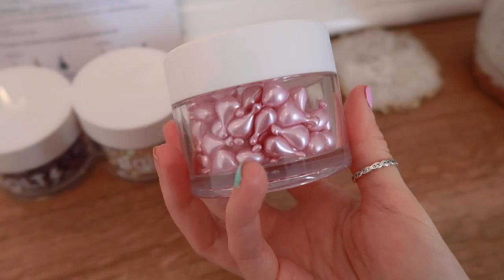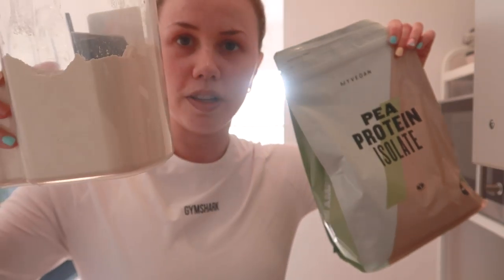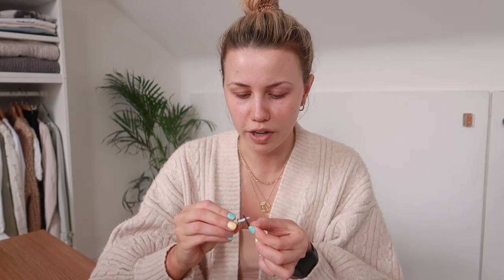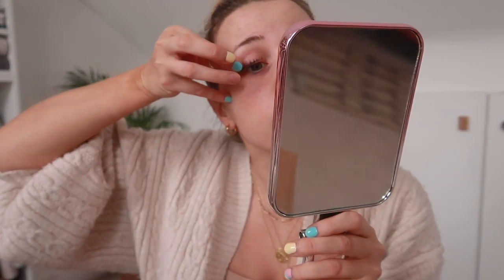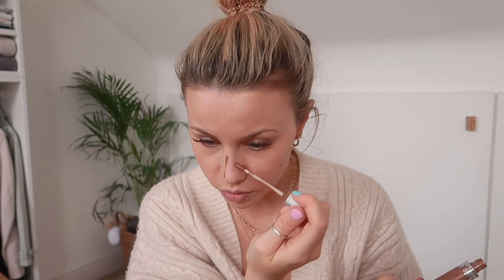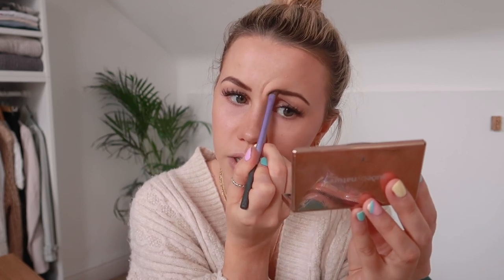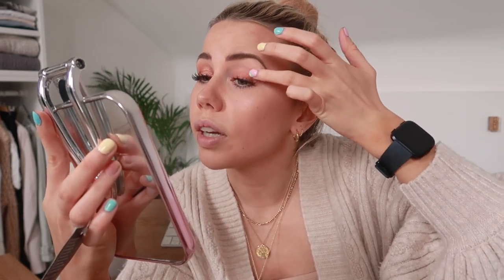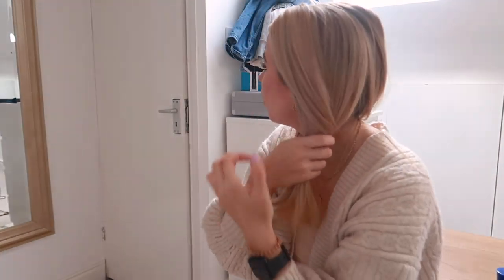CHATTY GRWM: MORNING SKINCARE AND EVERYDAY MAKEUP | Copper Garden AD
👇🏽 OPEN FOR ALL LINKS 👇🏽
EVERYTHING WORN OR MENTIONED IS LINKED BELOW.

Good morning, hope you’re all keeping safe! Todays video is a kind of morning routine/GRWM, sharing how I structure my mornings at the moment as well as my skincare and makeup routine.

I’ve been LOVING Bolt Beauty for the last couple of weeks and couldn’t wait to share their products with you. The capsules are one-use and biodegradable, making them great for the environment but also really easy to travel with!

SKINCARE
Filthy Clean Cleanser // Bolt Beauty ⇢ bolt-beauty.com
Mad About Moisture // Bolt Beauty ⇢ bolt-beauty.com
Vitamin A Game // Bolt Beauty ⇢ bolt-beauty.com